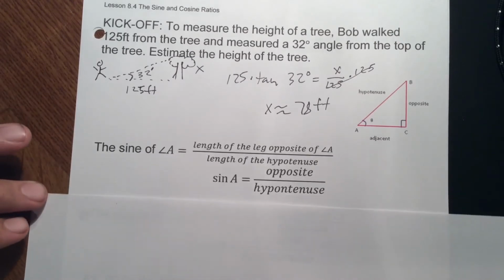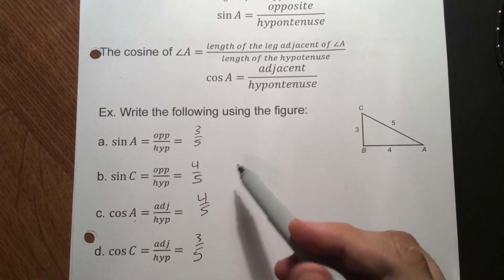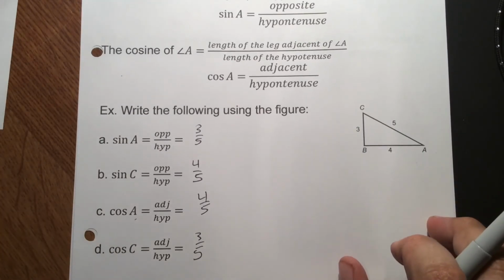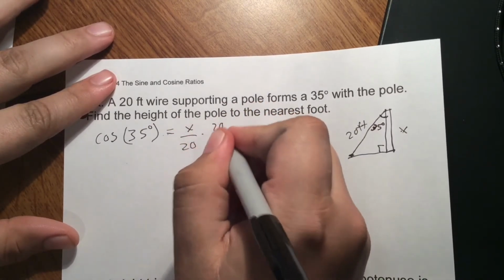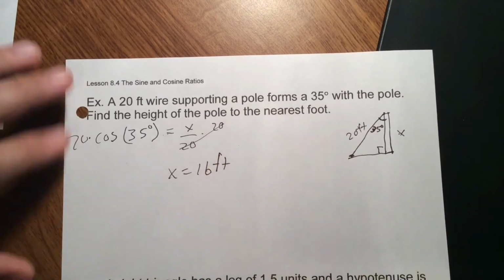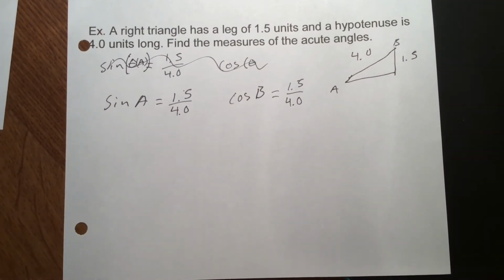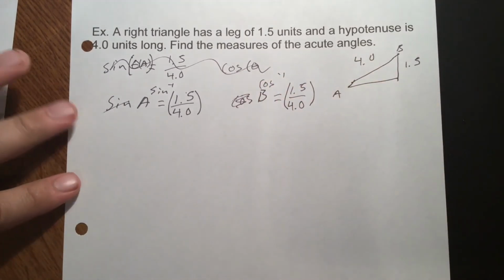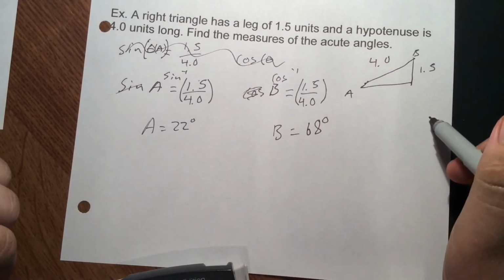Geometry Lesson 8.4 The Sine and Cosine Ratios